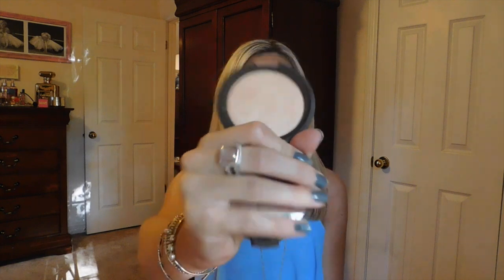August Favorites || Avery Senter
Hello to all of my beauty babes! So sorry for just now getting my August favorites up...my life has been hectic! Also, my apologies for the half glare that happens during this vid. need to invest in a light. I will list a link to all the products down below! Xoxo

Becca Champagne Pop

Makeup Forever Mat Velvet + Mattifying Foundation

Origins Original Skin Retexturizing Mask with Rose Clay

Bumble and Bumble Repair Blow Dry

Psssst Dry Shampoo